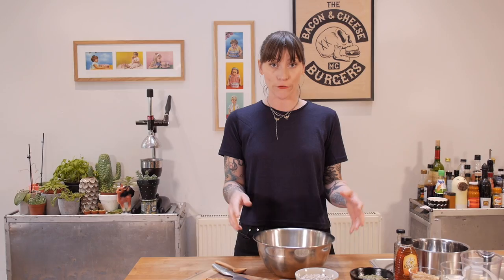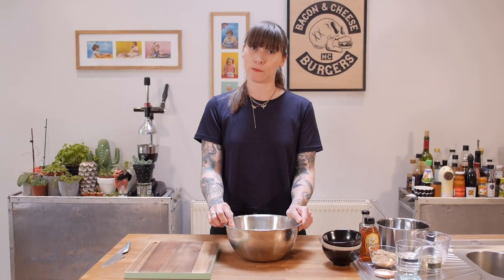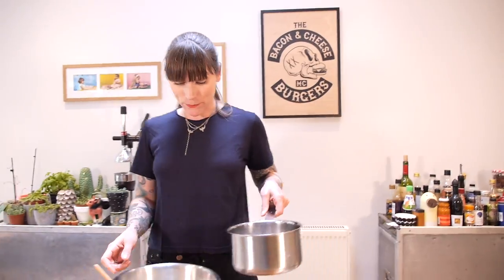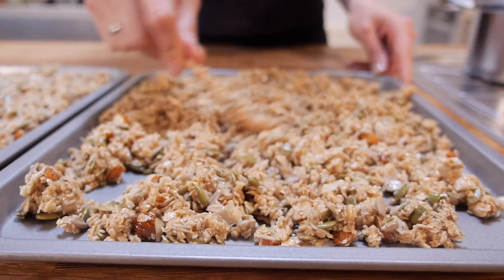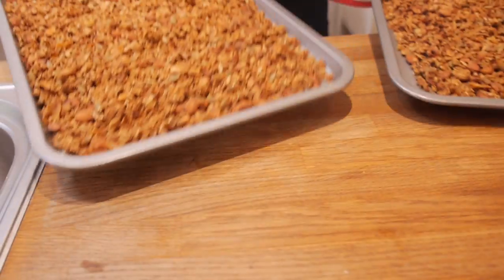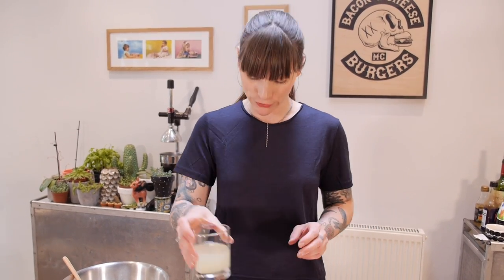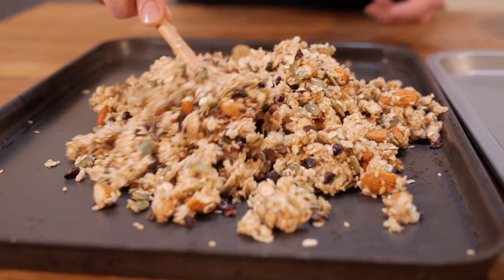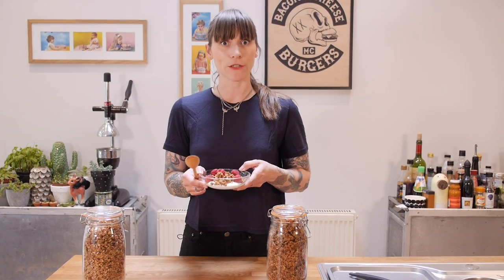How to Make Amazing Granola | Cupcake Jemma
It's not all about cake. Sometimes I eat other kinds of foods. And I never leave home without eating breakfast. So here are my two favourite ways to make Granola. A regular one sweetened with honey and sugar and a lower-sugar one, sweetened with apple juice and agave.

Recipe -
For the Regular Granola

400g rolled/porridge oats
100g pumpkin seeds
100g sunflower seeds
50g sesame seeds
50g flaked coconut
100g almonds
125ml sunflower oil
250ml honey
50g soft brown sugar
125ml water
1/8 tsp cinnamon
1/2 tsp salt
1/4 tsp vanilla extract

For the low-sugar Granola
300g rolled/porridge oats
100g almonds
120g pumpkin seeds
30g sesame seeds
50g cacao nibs
30g golden or brown linseeds
4 tbsp coconut oil
125ml apple juice, as natural as possible
75g agave

Crumbs & Doilies
1 Kingly Court
London
W1B 5PW